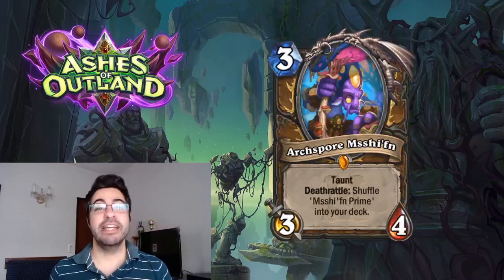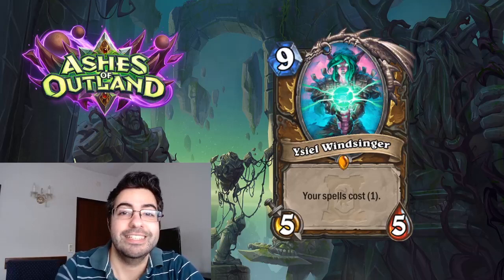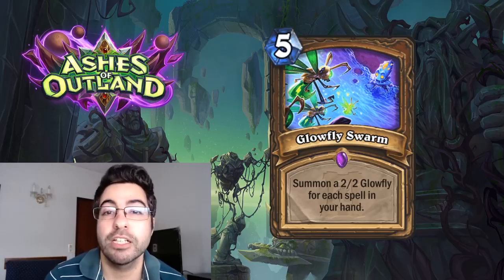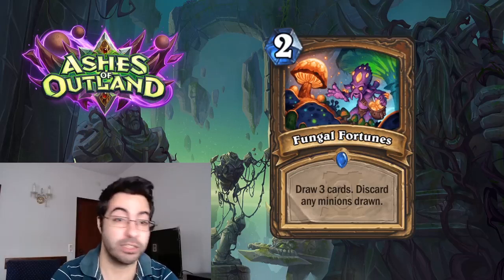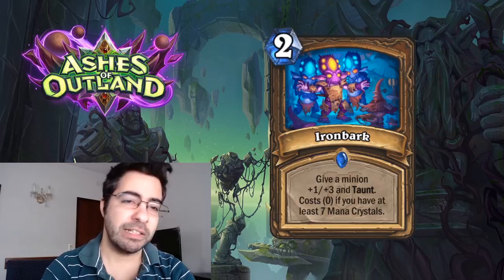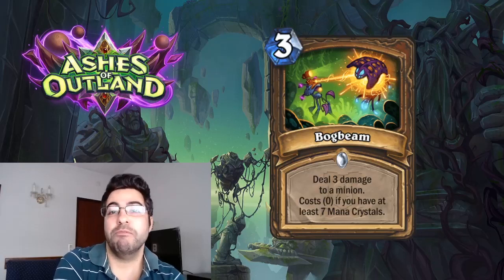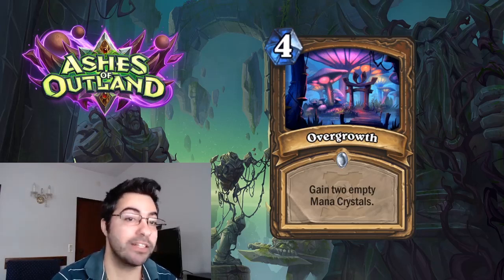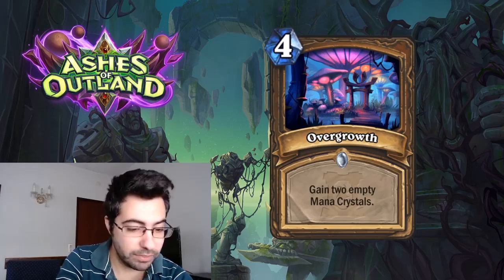Ashes of Outland Set Review Part 2 - Druid | HS | Card Review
Part 2 is up, Druid this time. Hope you enjoy my thoughts and share your opinions in the comments.
Feedback is Highly appreciated, especially constructive criticism. Let me know what you would like to see and what you didn't like or think that can be improved! Thanks and stay awesome!

I stream Tuesday to Sunday, 14:30 GMT, so come say Hello on twitch